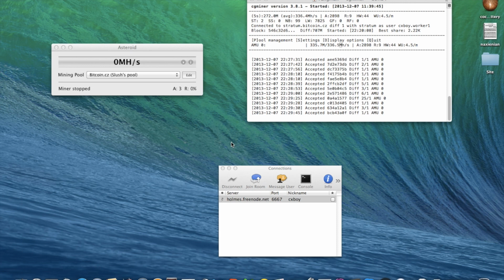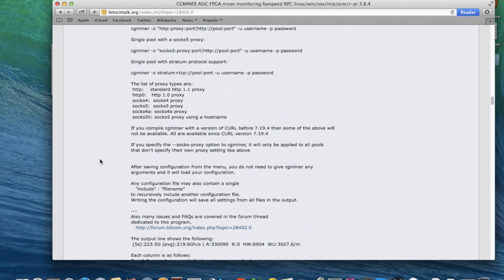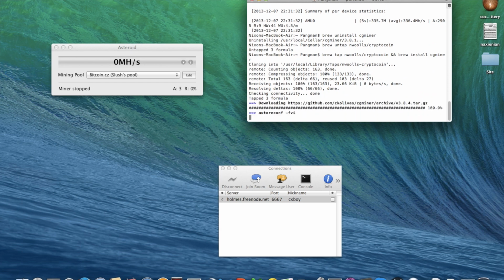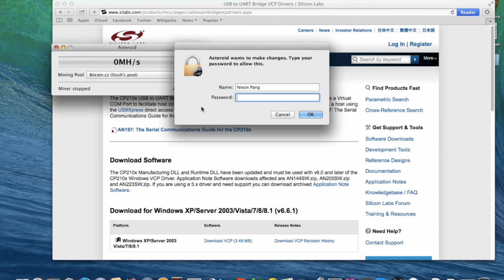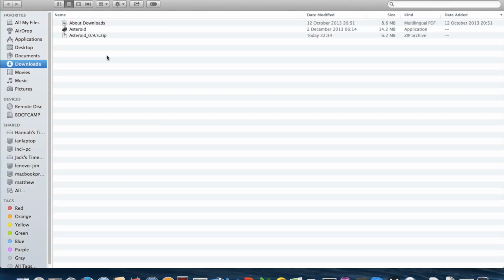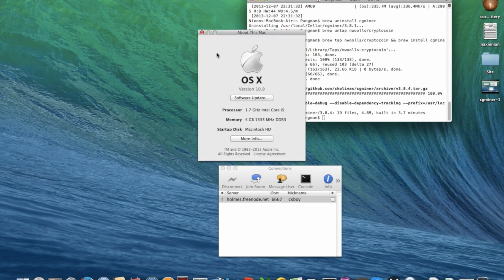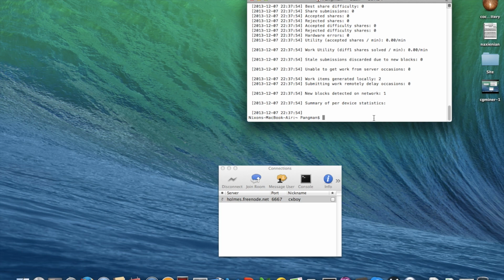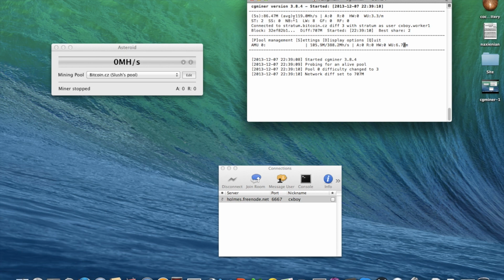CGMiner on Mac OSX 10.9 Installation & Work-around | Bitcoin Weekly Show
CGMiner on Mac OSX 10.9 Installation & Work-around
*Make sure you have home-brew + Xcode with command line tools installed*

CGMiner tap and install: brew tap nwoolls/cryptocoin && brew install cgminer

Find me @cxboyminer on bitcointalk.org if you have any questions.